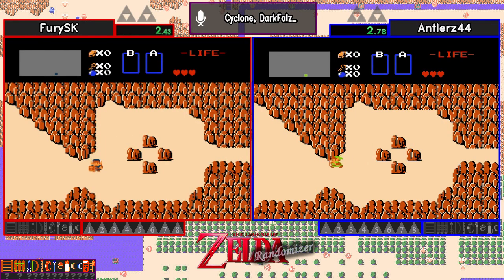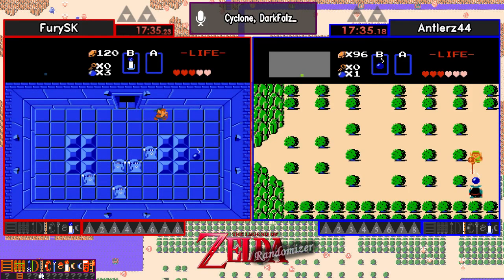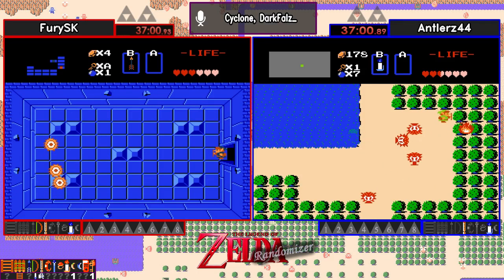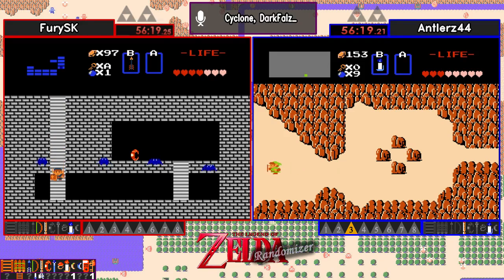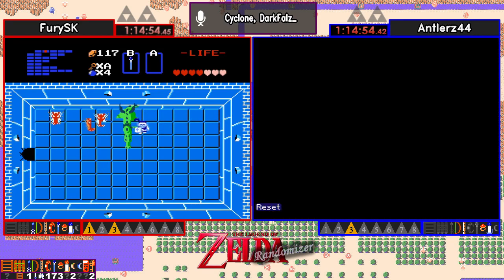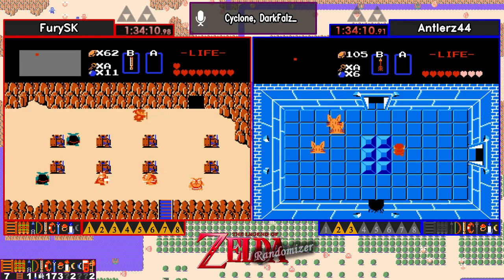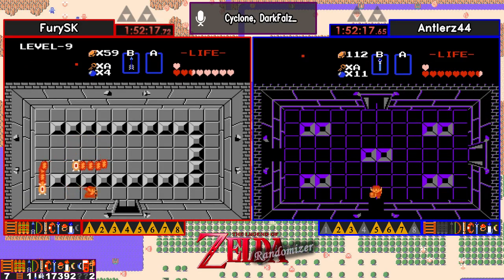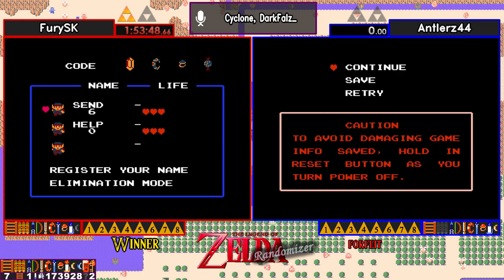FurySK vs Antlerz44. Zelda 1 Randomizer Tournament 2019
All Boards, No Swords Zelda 1 Randomizer Tournament 2019